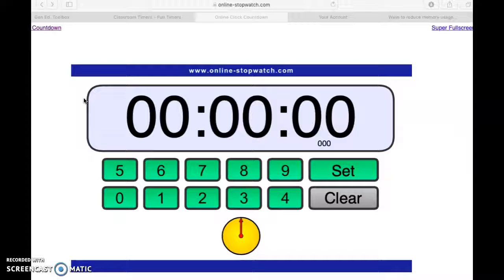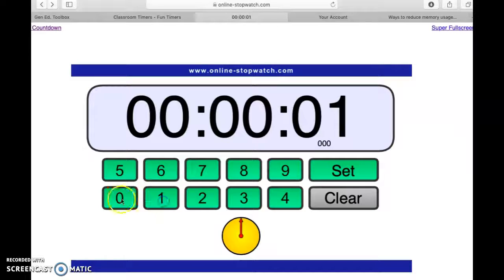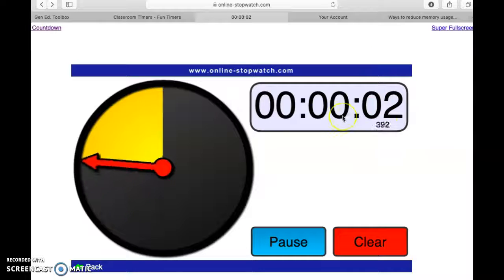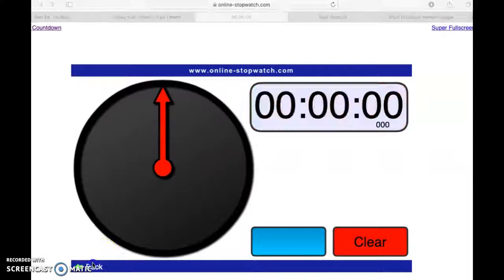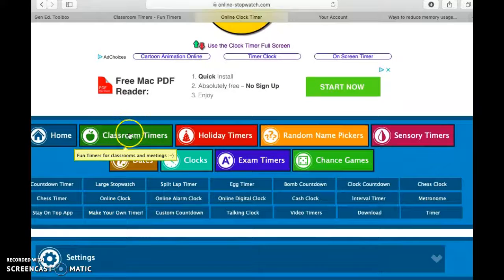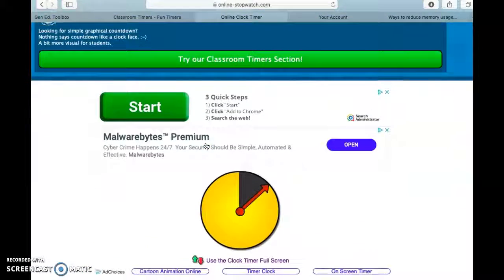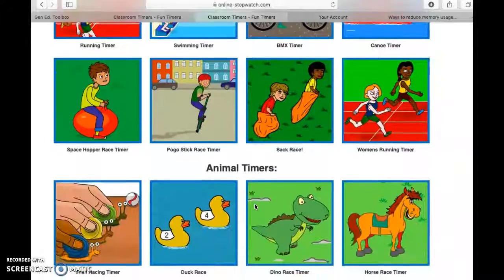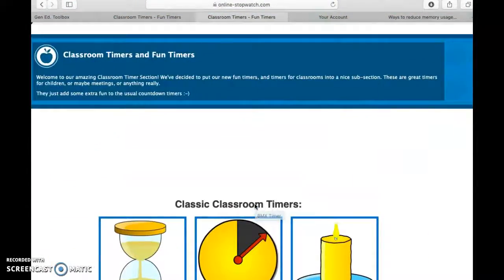Gen. Ed. Toolbox EDS 542